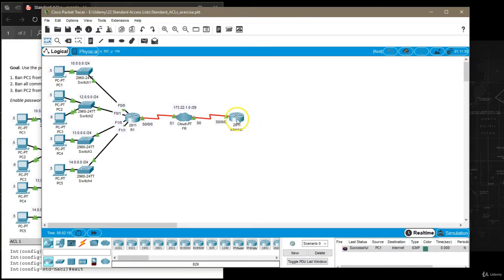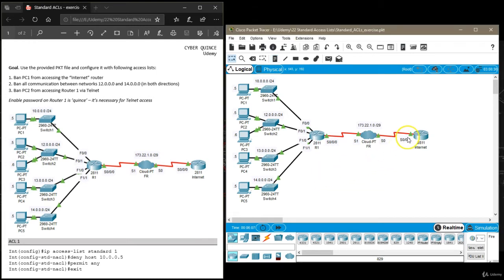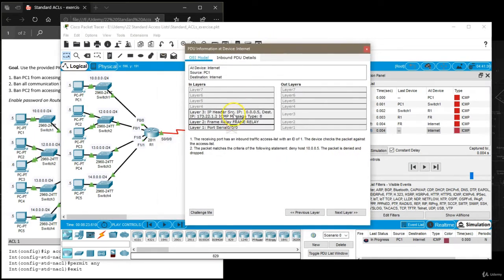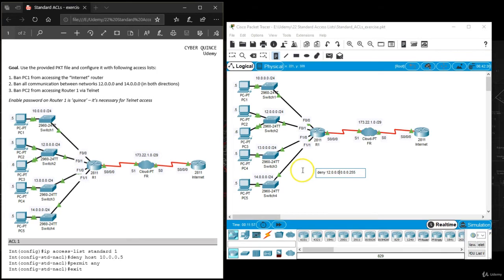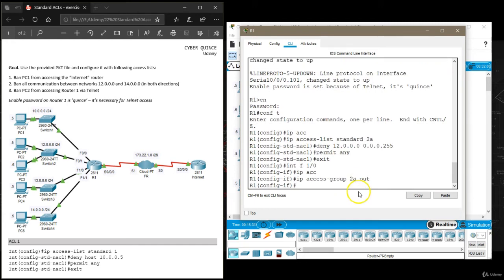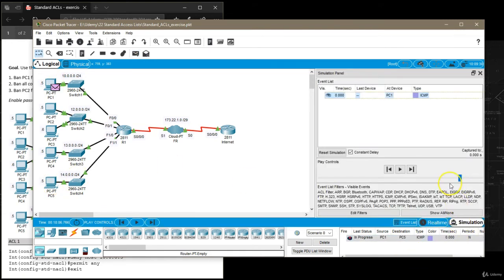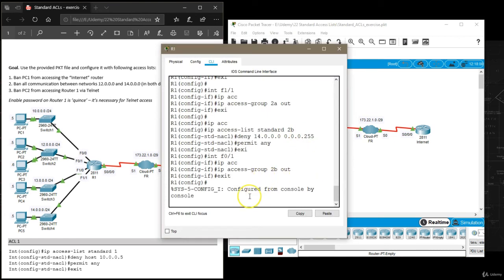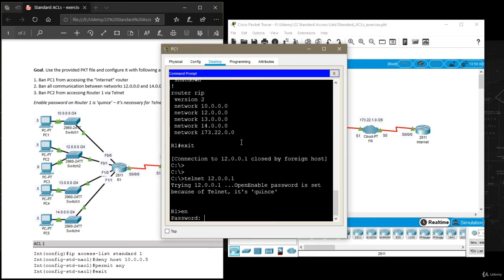2 Standard Access Lists exercise 1